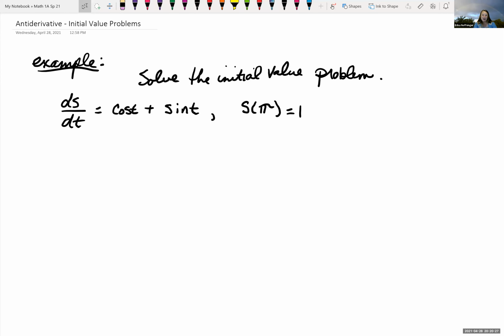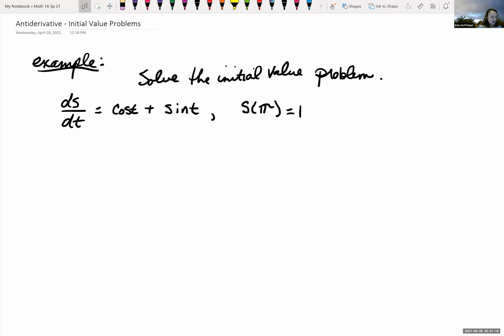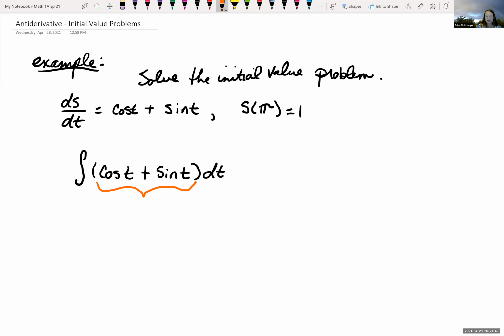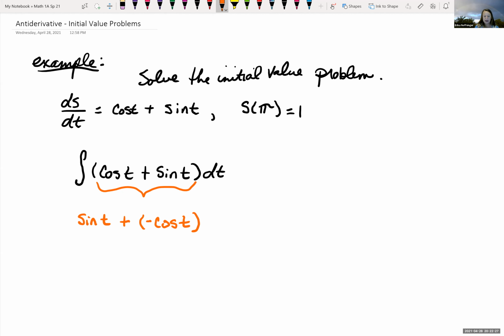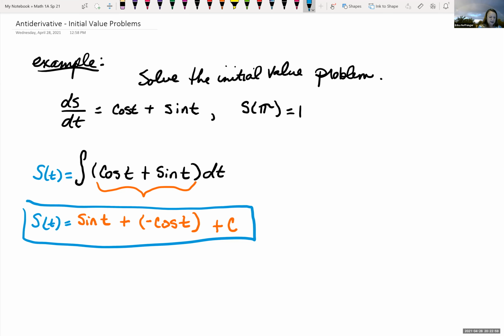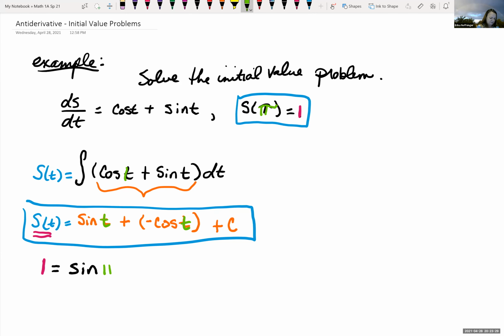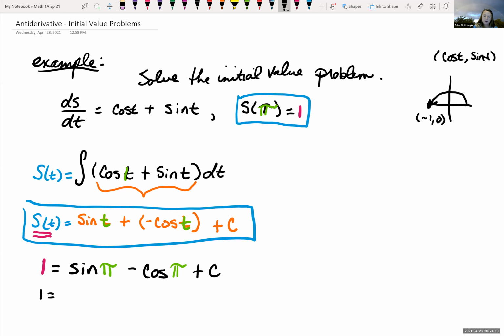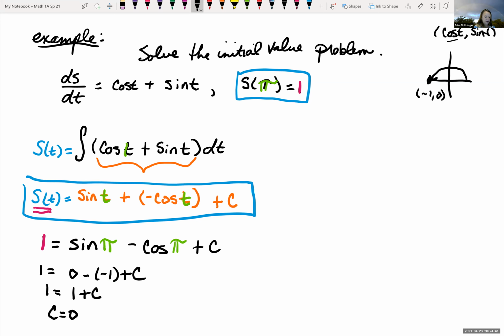Antiderivative - Solving an Initial Value Problem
Solving an initial value problem with trigonometric functions.